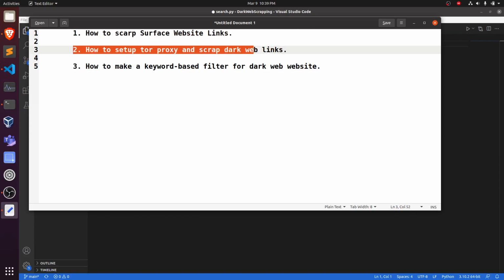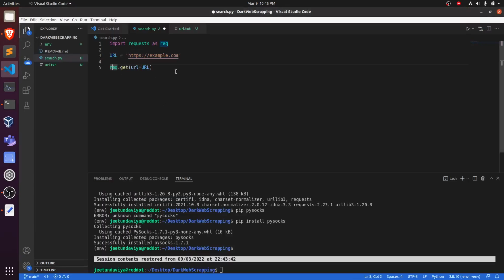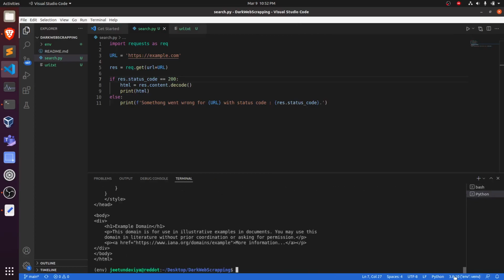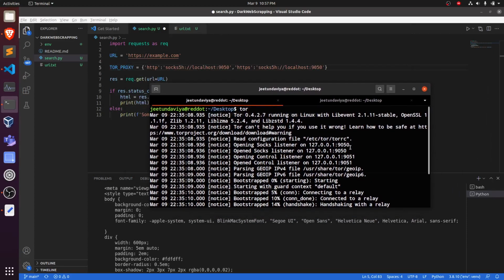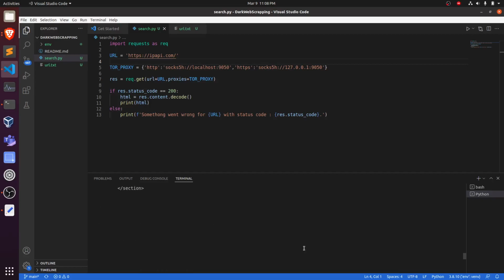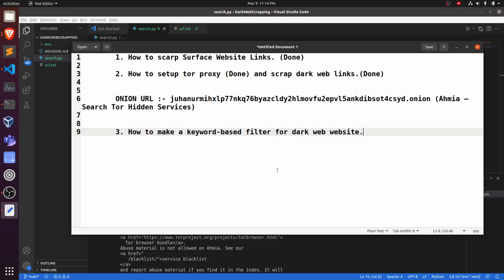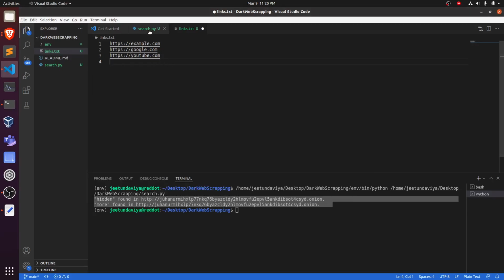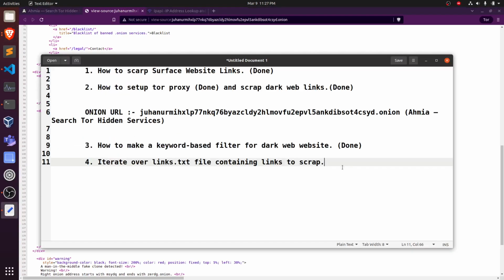Website Scraping | Dark Website (Onion links) Scraping Basic | Keyword Based website scaping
Basics of Dark Web scraping using TOR proxy.